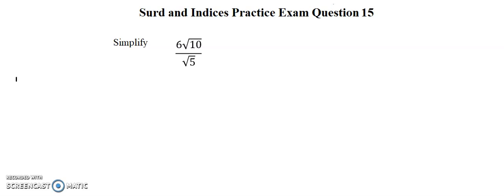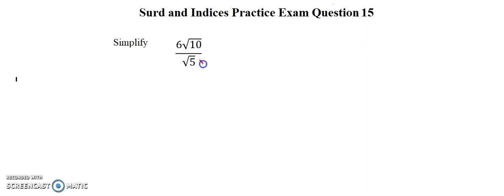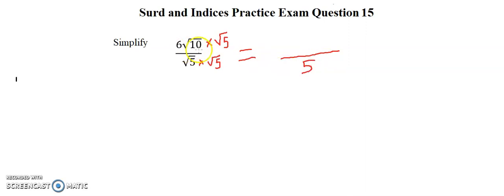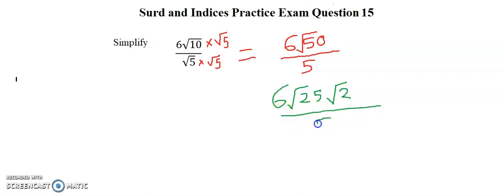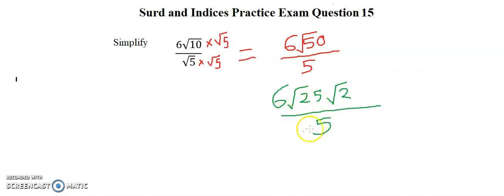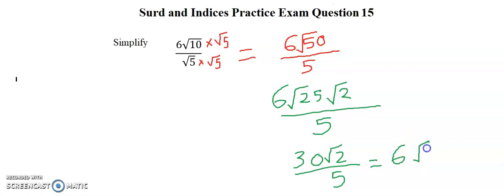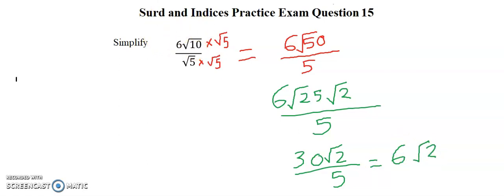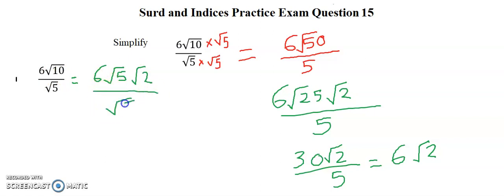Surd and Indices Practice Question 15